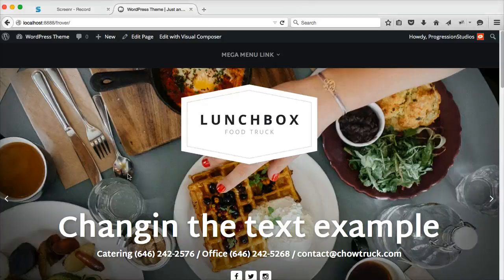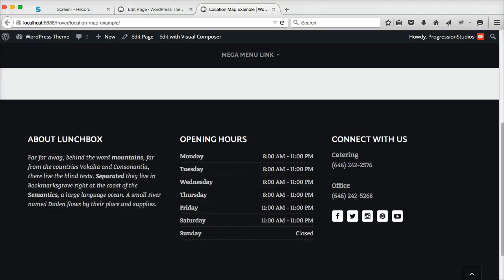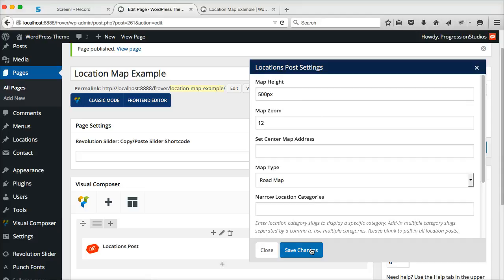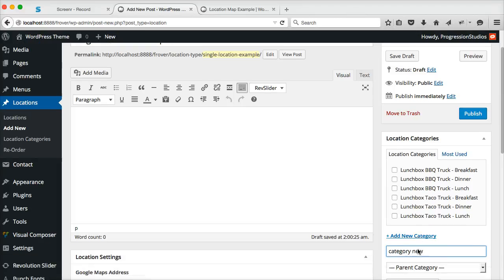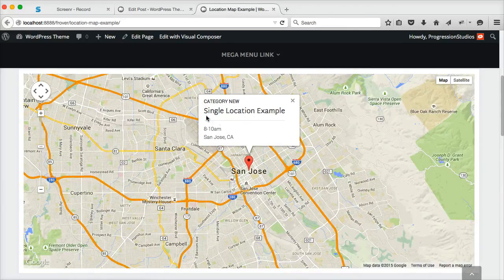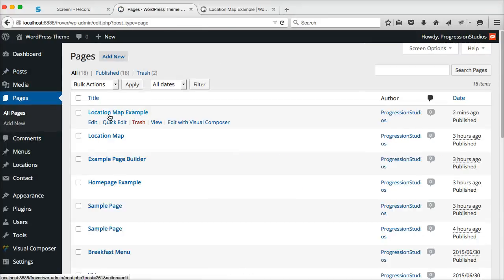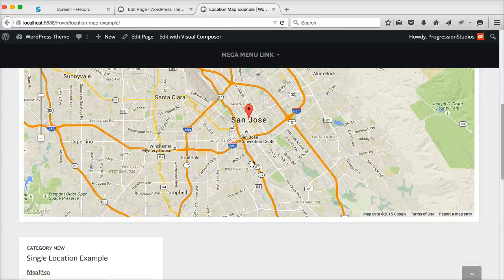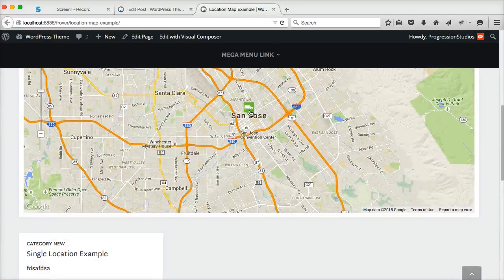Lunchbox Truck Locator